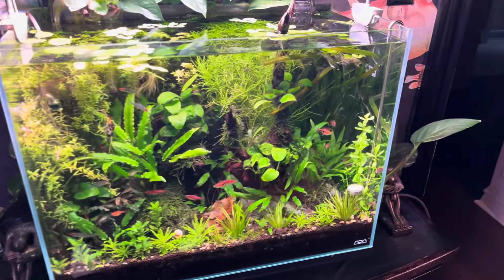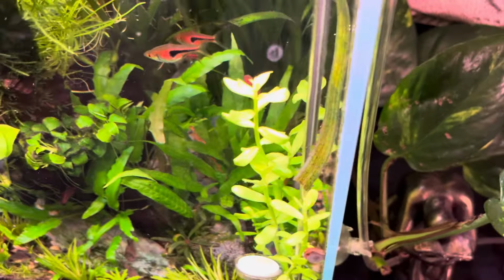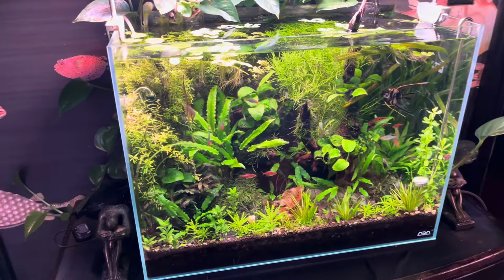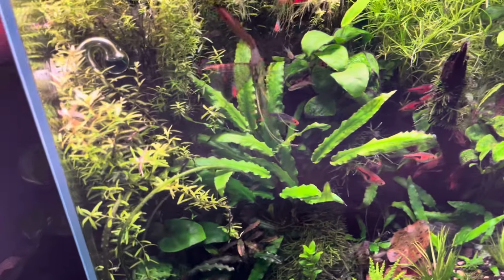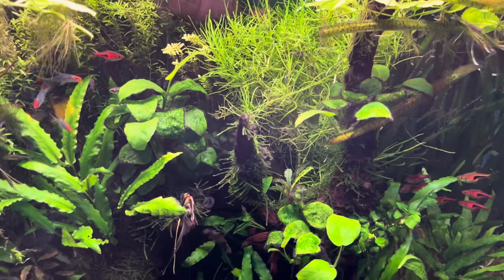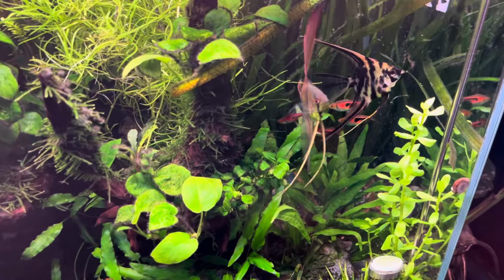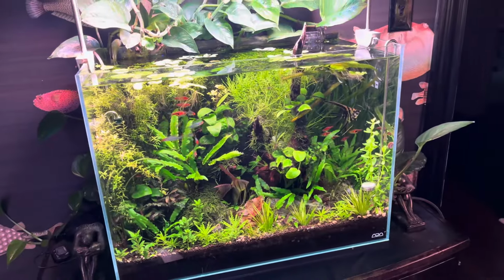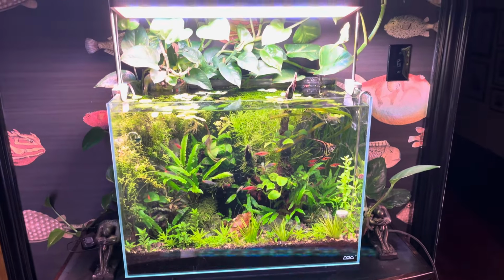Room for one more? (Adding rare plant to aquarium!)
Added rare plant strain to my already heavily planted 22.5 gallon high aquarium. Supposedly a rare white form of Bacopa. We shall see!